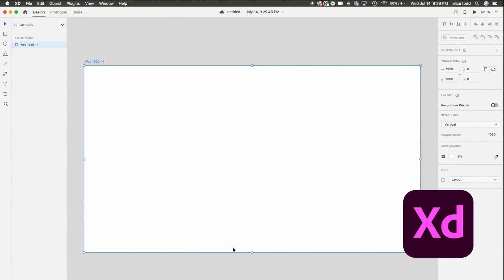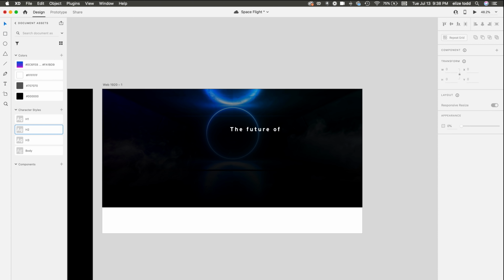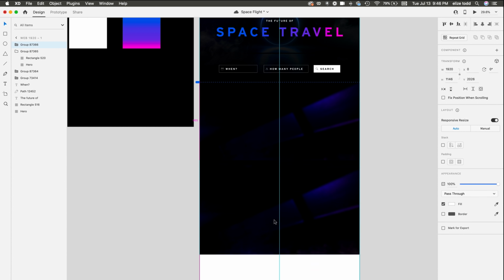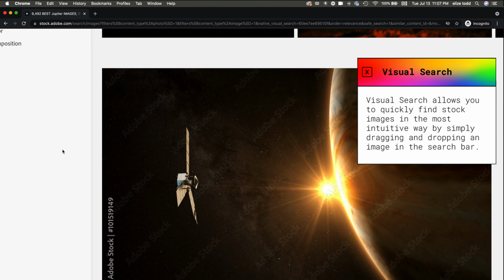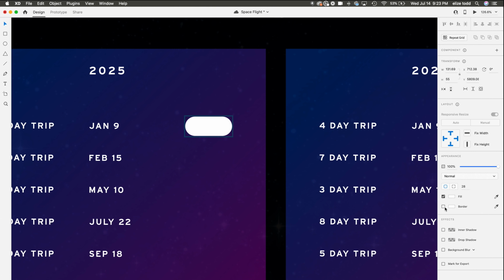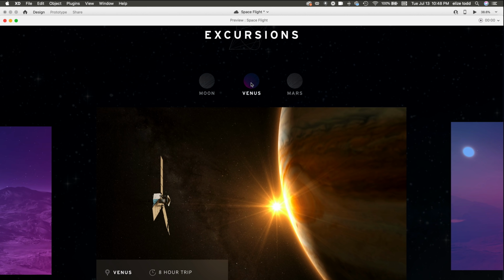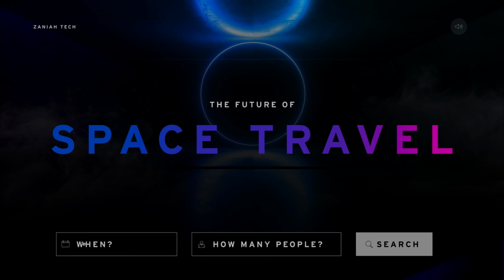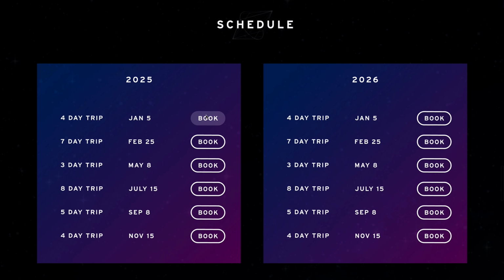Make It Happen with Adobe Stock | Episode 6: "(Inter)Face Value" | Adobe Creative Cloud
Houston, we have liftoff! Designer Elizé Leborgne just made it possible to explore space in the most comfortable (and stylish!) way possible, thanks to some clutch Stock assets and Adobe XD. Check it out in this episode of Make It Happen with Adobe Stock.